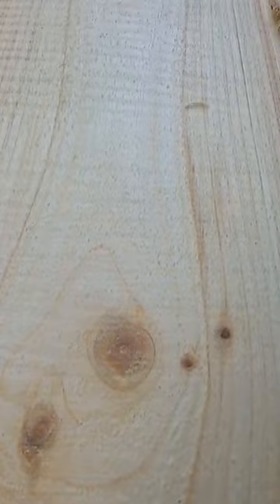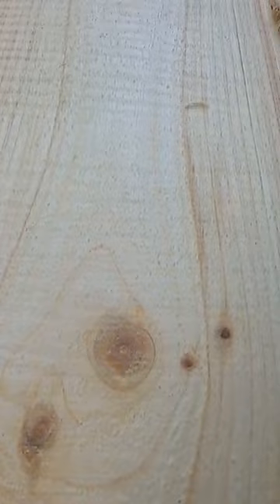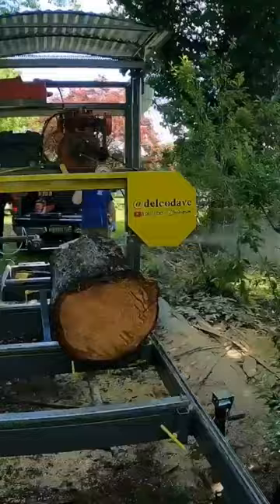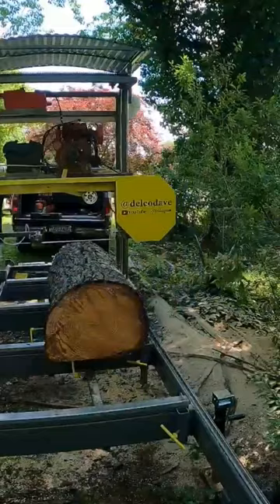Milling White Pine